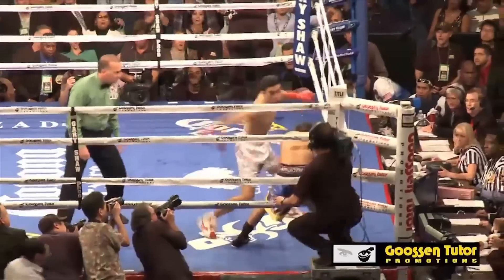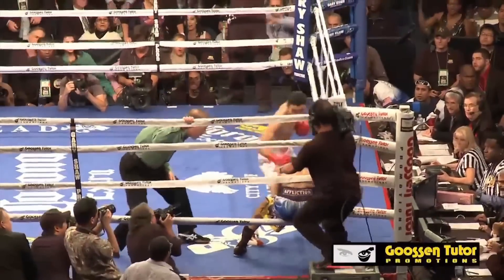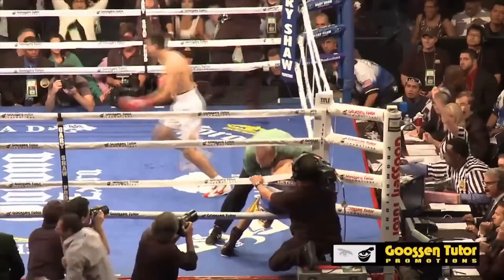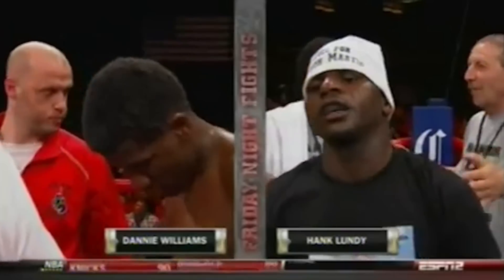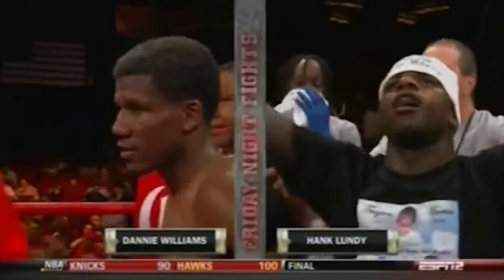This Week in Boxing: Molina Jr.-Williams, Gonzales-Mouton, Ramos-Rios, Perez-Forbes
- Fight Network's Corey Erdman looks at this week's notable fights in boxing between John Molina Jr. vs. Dannie Williams, Brandon Gonzales vs. Don Mouton, Rico Ramos vs. Ronny Rios, and Johan Perez vs. Steve Forbes.

For additional coverage of MMA, boxing and pro-wrestling check out